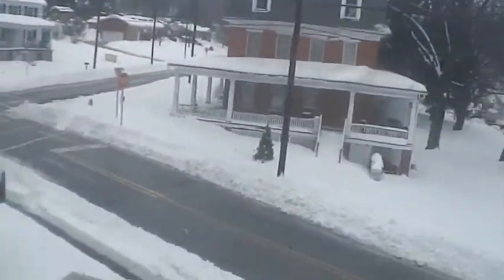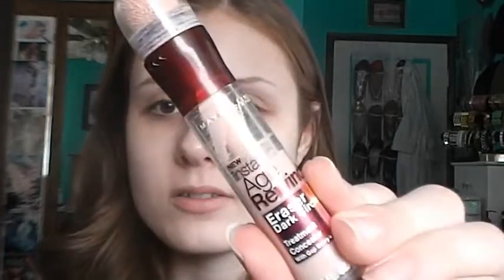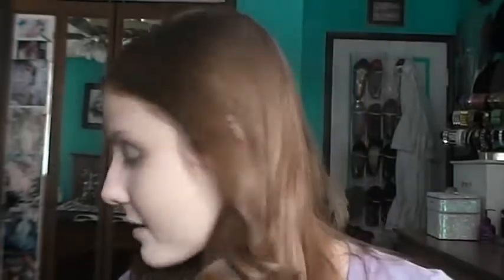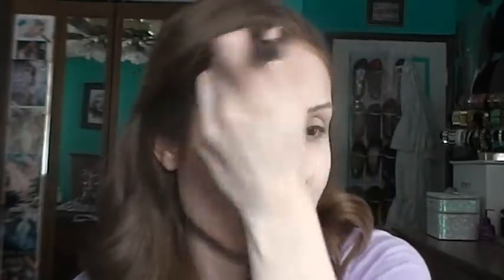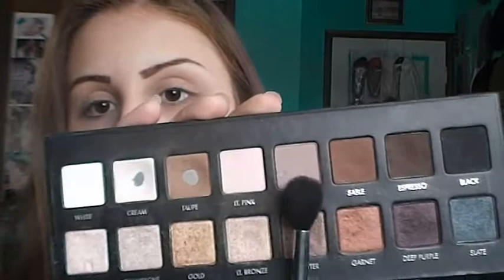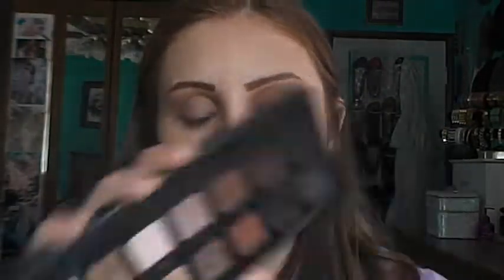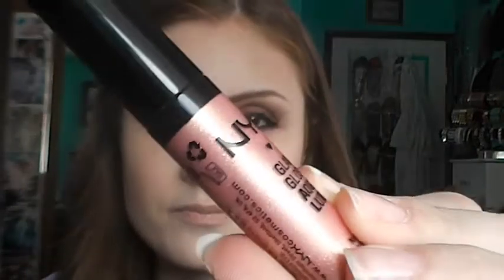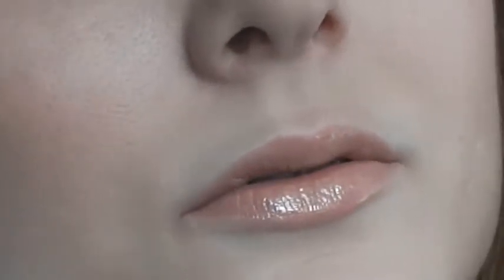GRWM New Drugstore Finds! (chit chat/reviews/first impressions)